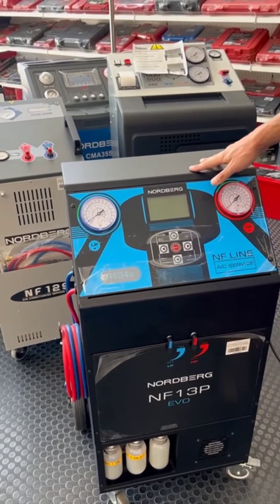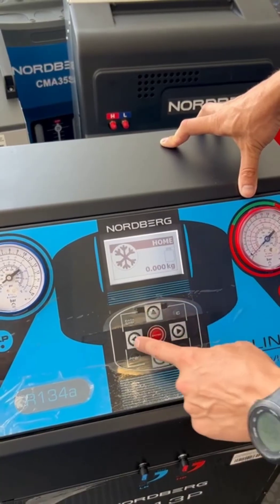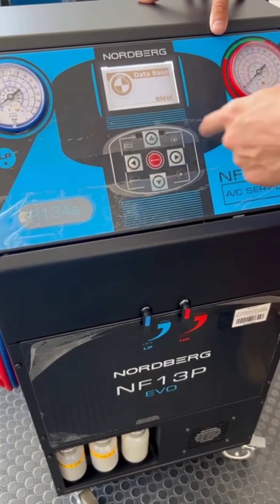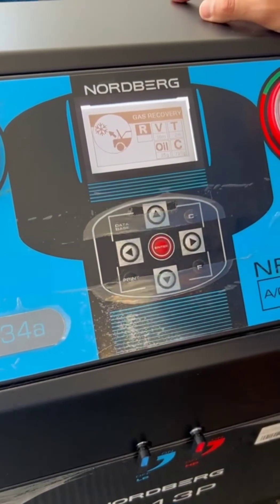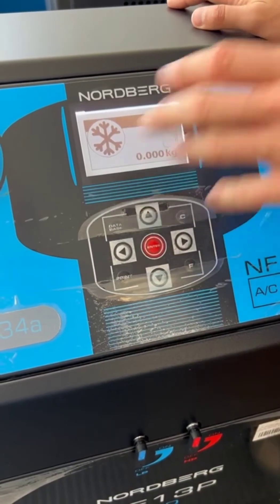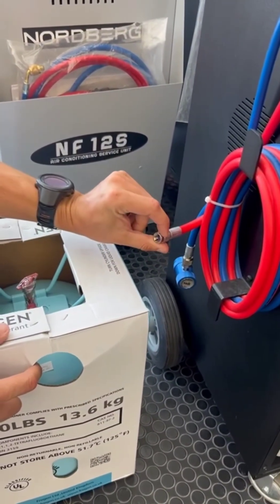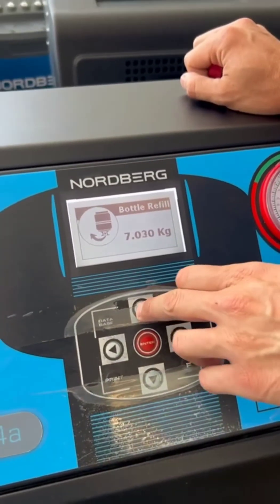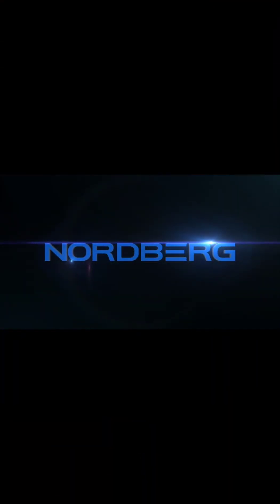How to use AC Service station Automatic 12l NORDBERG NF13P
AC Service station Automatic 12l NORDBERG NF13P

The Nordberg NF13P is fully automatic, the entire cycle takes place autonomously without operator intervention and is suitable for passenger cars, trucks, tractors and harvesters.

In contrast to analogues Nordberg NF13P automatically performs the following cycles in autonomous mode:

Built-in database for 2,400 vehicle models
Gas recovery with oil separation and moisture removal
Control of residual gas in the vehicle
emptying the used oil into a special bottle
vacuum for drying the automobile installation
control of leaks inside the car installation
Loading of new oil
gas loading
receipt printer
Option: operation with R1234yf gas